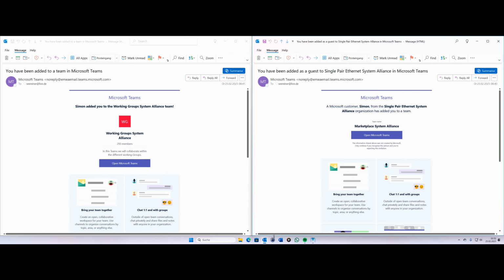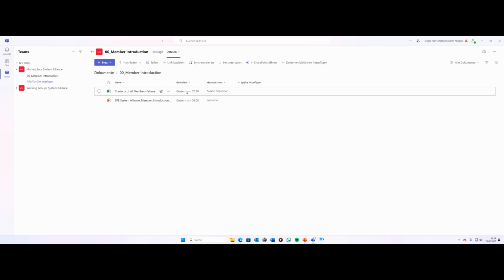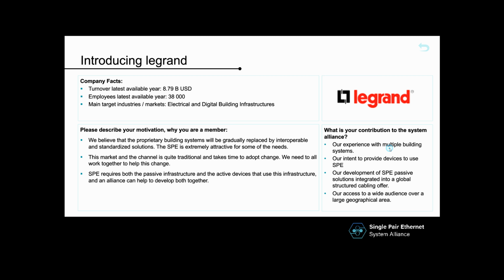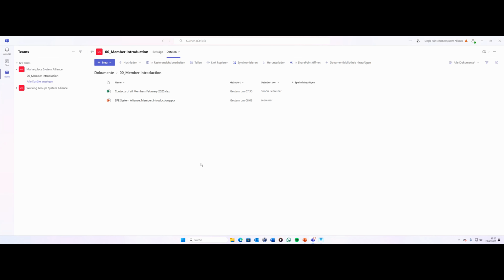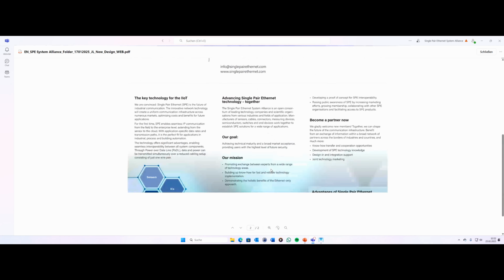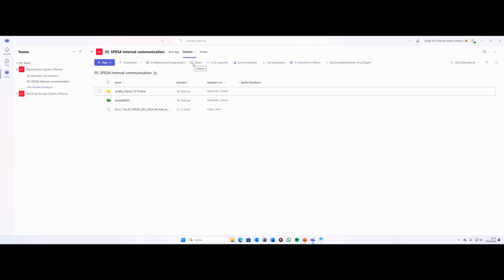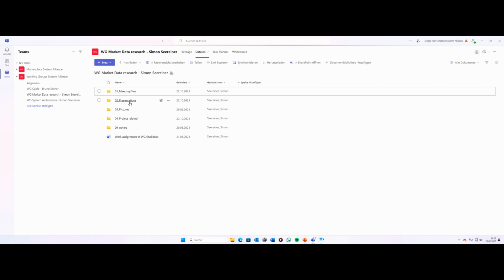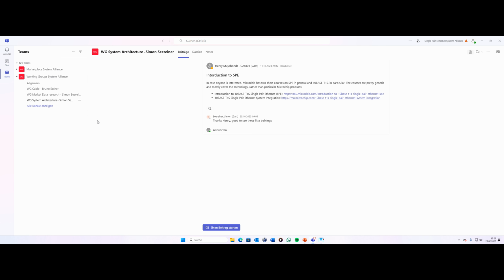Mein Video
Erstellt mit Corel VideoStudio.